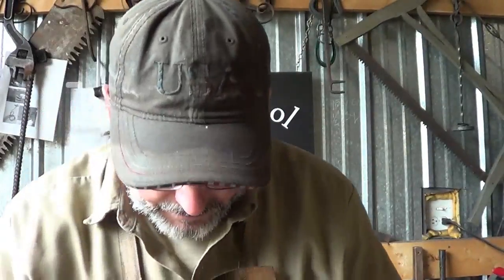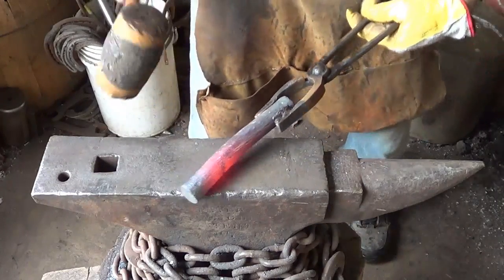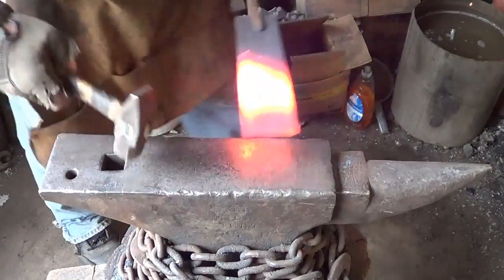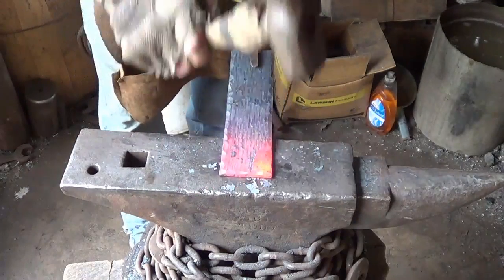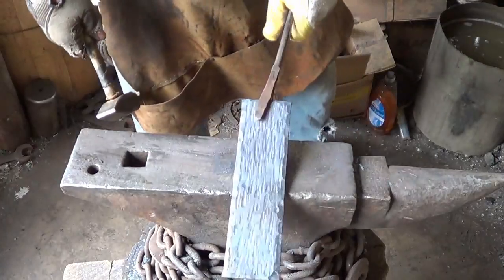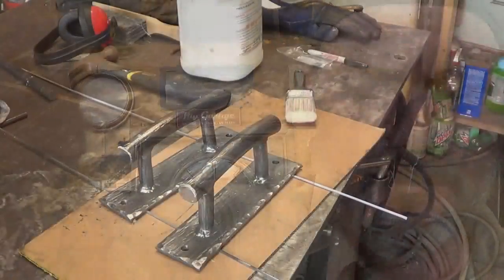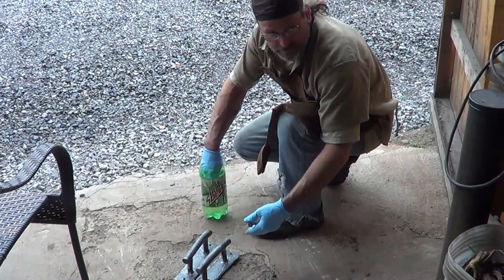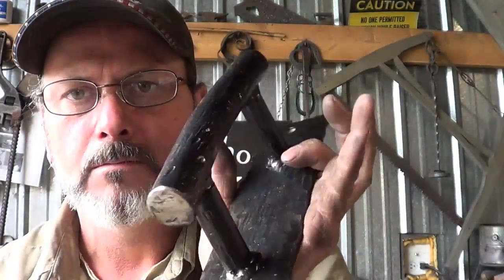Blacksmithing - Tree Branch Textured Door Pulls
I had some textured pieces left over from a previous project and instead of throwing them on the shelf for another day I decided to make them into door pulls... Ain't too shnabby...